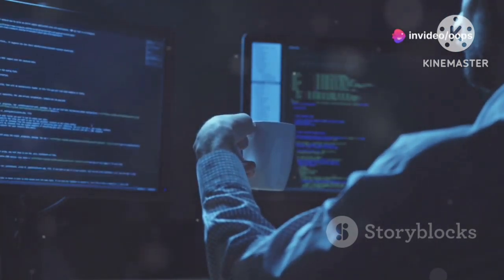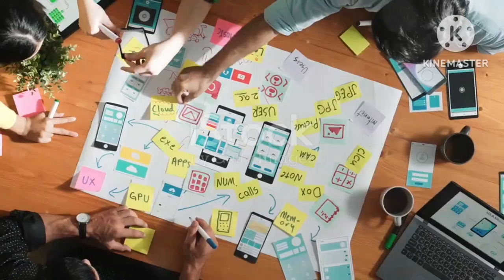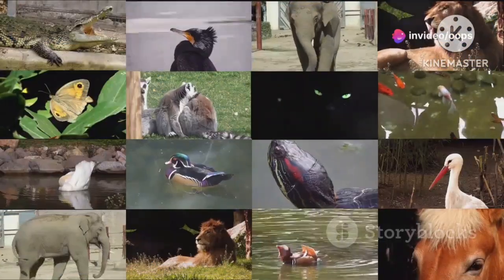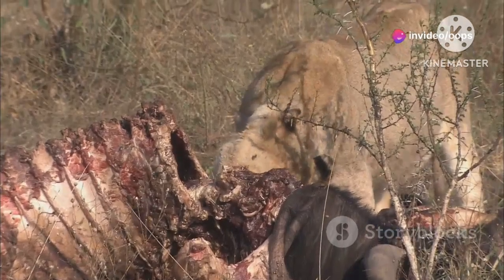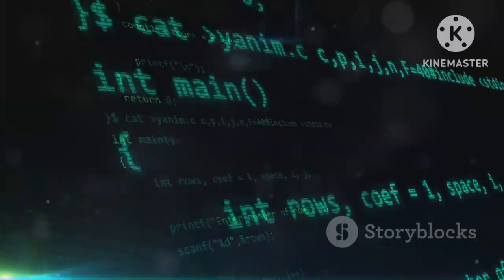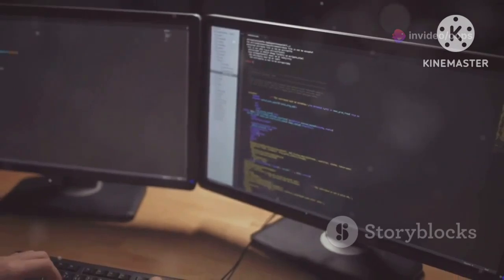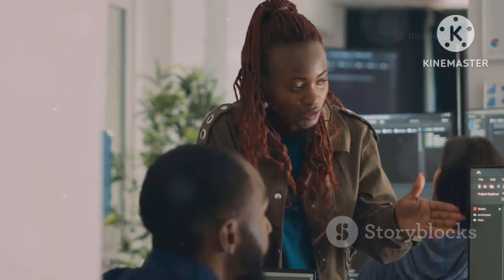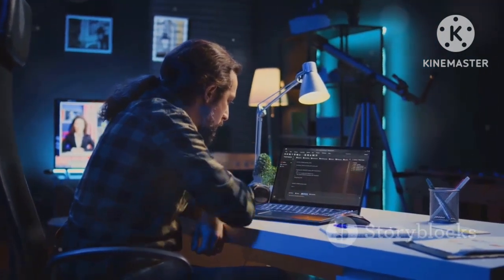OBJECT ORIENTED PROGRAMMING (OOP)2